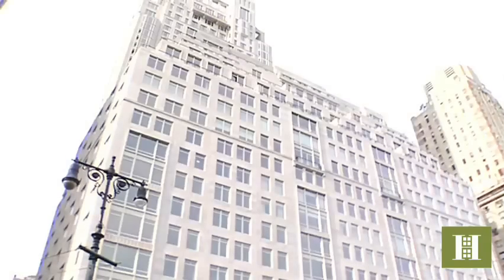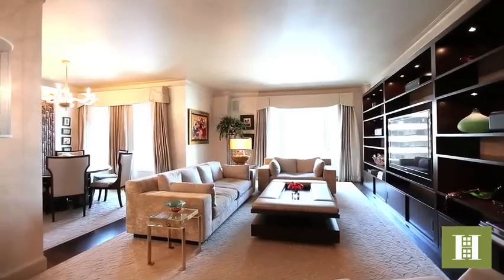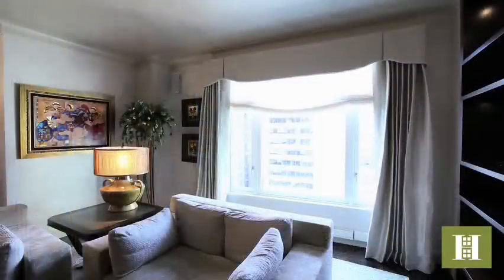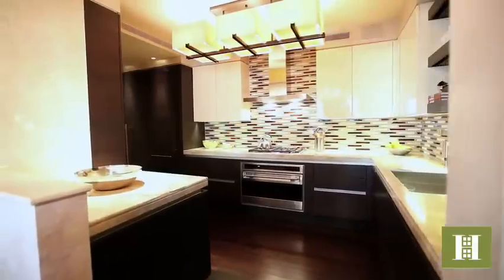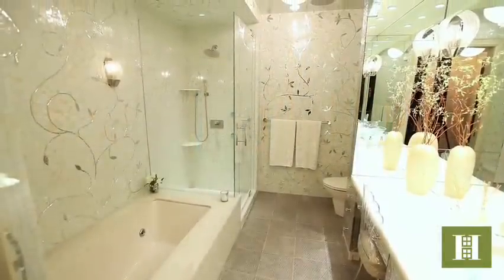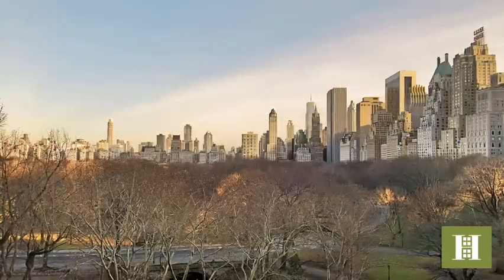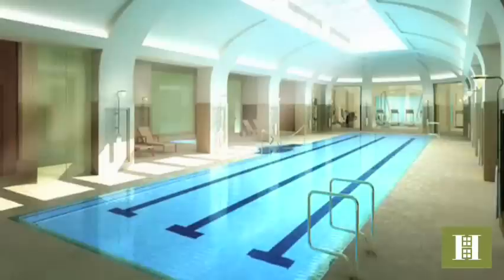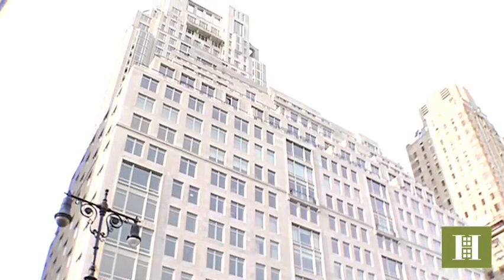Halstead ProperTV presents a Sneak Peek of 15 Central Park West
Lisa Schuller used to represent this exclusive property and it is now closed or no longer available. Take a sneak peek at this property and if you are interested in something comparable please reach out to

Halstead Property is the largest privately held residential real estate firm in the New York Metropolitan Area operating in three states with 19 offices and 900+ agents.

To search all of our New York, Connecticut, and New Jersey Listings and to learn more about Halstead Property please visit the award-winning